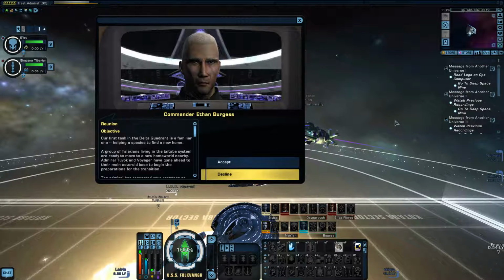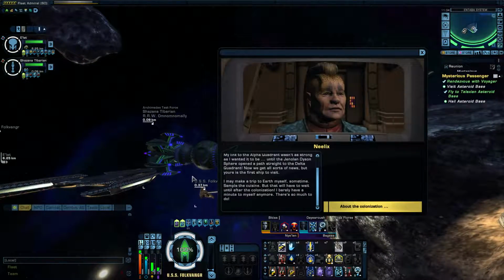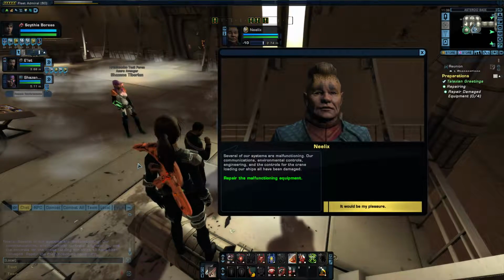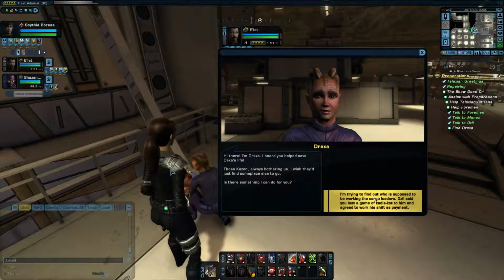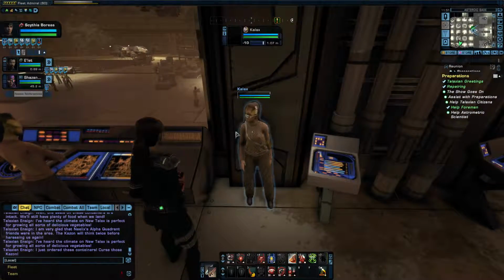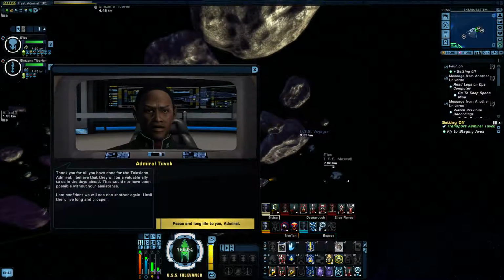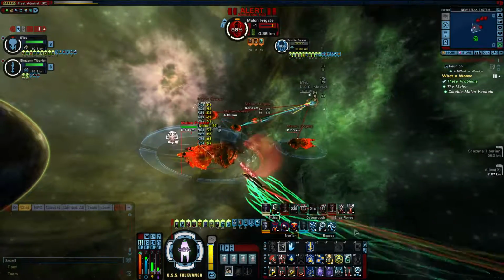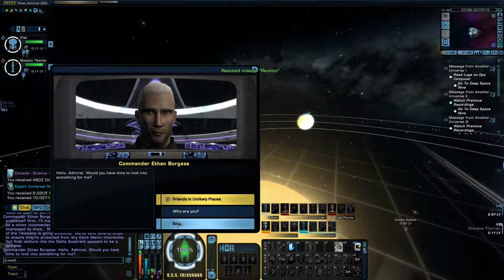Let's Play Star Trek Online Part 81 (Mr. Racist)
We meet someone who has "Changed for the better"